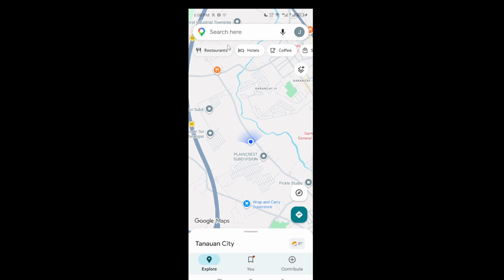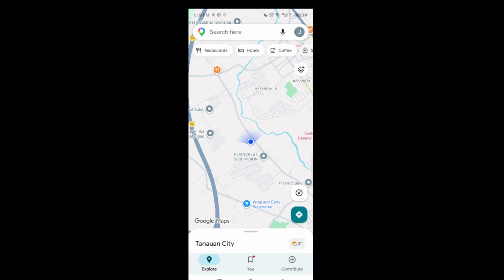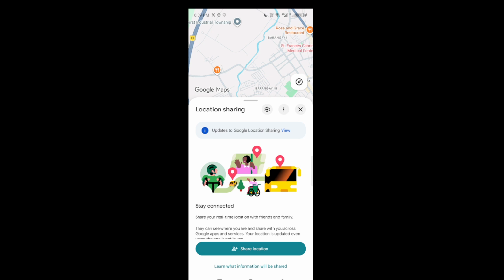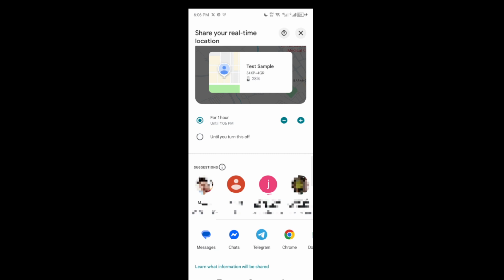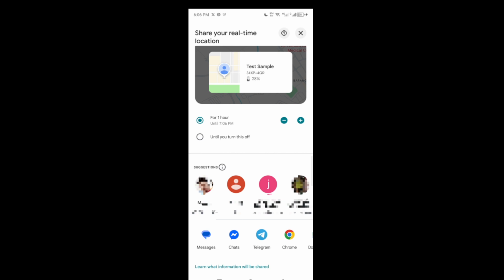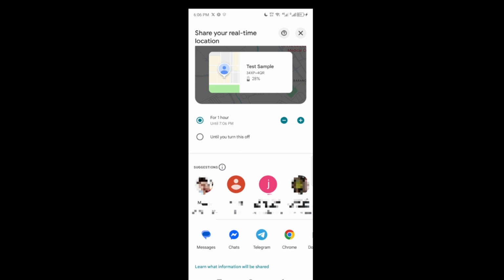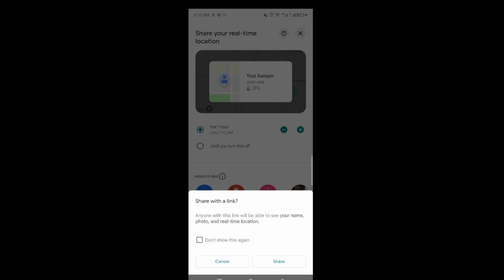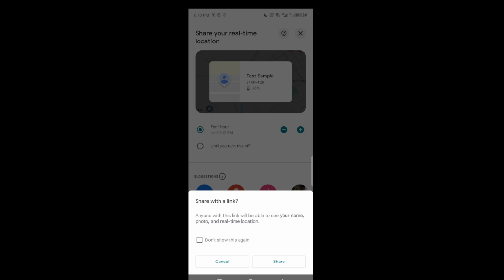How to Share Current Location in Google Maps [2026 Full Guide]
How to Share Current Location in Google Maps

In this video, we show you exactly how to share your current location in Google Maps to let friends, family, or colleagues track your real-time position. Activating real-time location sharing allows you to broadcast your precise coordinates, battery level, and moving progress directly to designated contacts for seamless meetups and added safety.

Mastering temporary positioning links gives you complete command over your personal transit privacy and tracking duration parameters. By modifying the broadcasting constraints, you can choose to share your dynamic journey for a specific number of hours or keep it running continuously until you manually disable the broadcast, ensuring others can monitor your trip progress or arrival status without constant update texts.

Technical Specs:
Software: Google Maps; Feature: Location Sharing & Real-Time Tracking